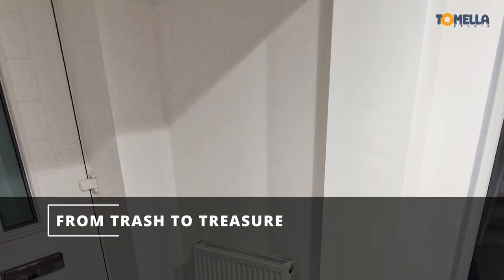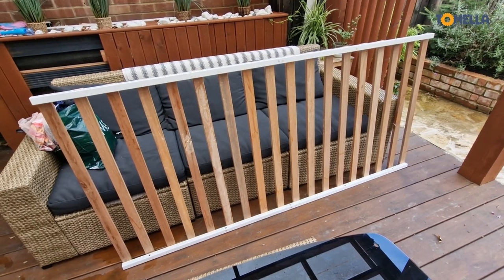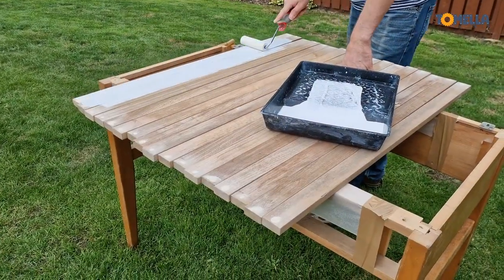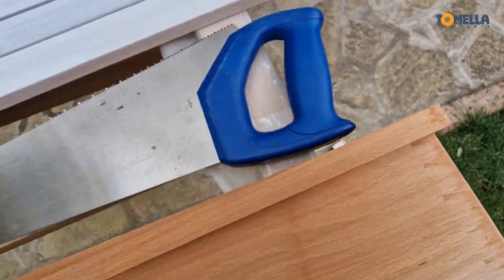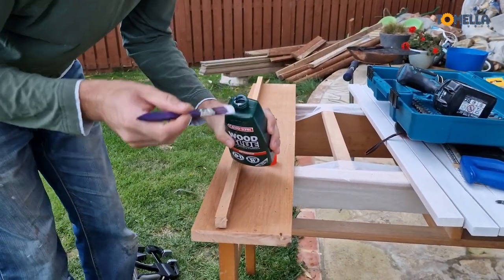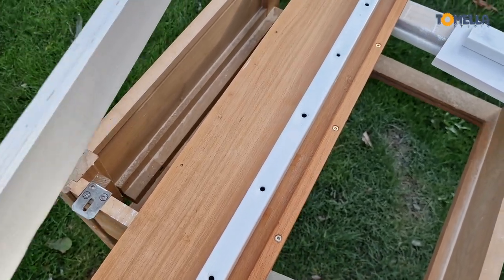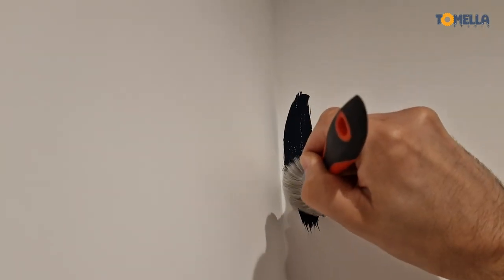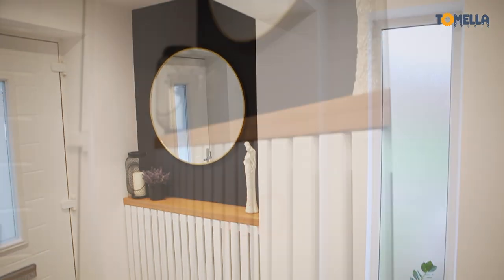From Trash to Treasure: Radiator Cover with Feature Wall from Upcycled Materials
Hey guys, how you doing? We had this empty corner in our hallway, so we decided to make a change. I found an old oak desk and bed frame that someone had thrown away. We used the top part of the table to create a little shelf above the radiator, and the bed frame for the cover. Please check it out and let us know down in the comments if you like it.

0:00 Introduction
0:23 Preparing wood for the shelf
2:17 Preparing wood for the cover
4:18 Adding brackets to the wall
5:31 Getting the shelf ready
10:46 Making the cover
11:46 Painting the wall
13:31 Final results